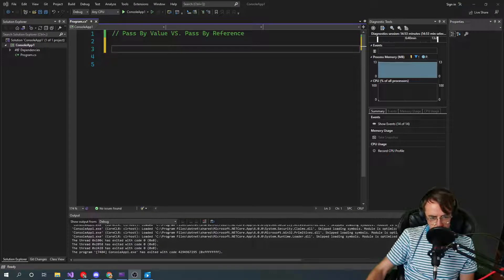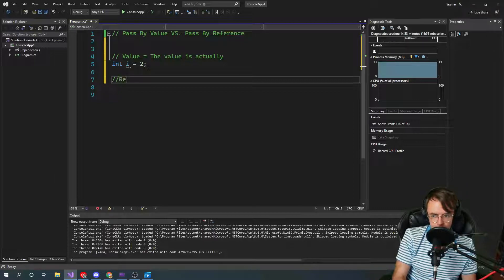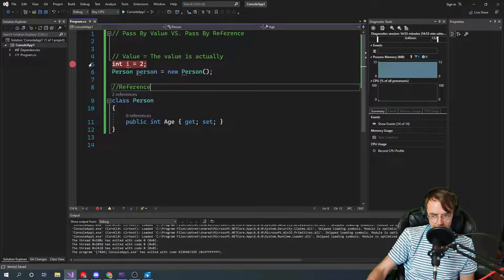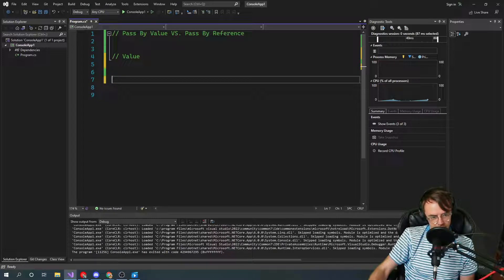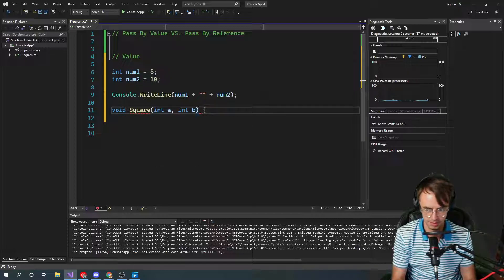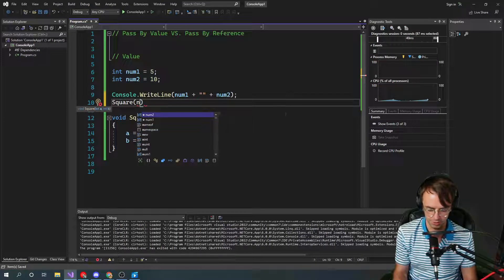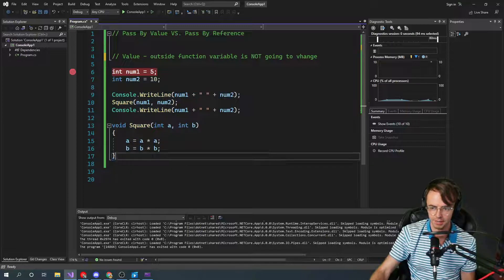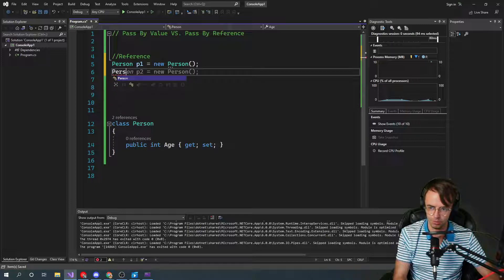C# Tutorial For Beginners - 14. Pass By Value VS. Pass By Reference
C# Pass By Value VS. Pass By Reference